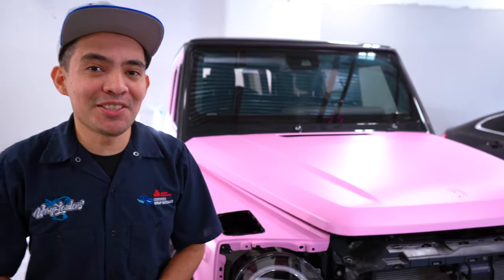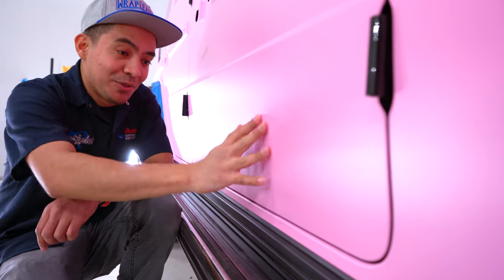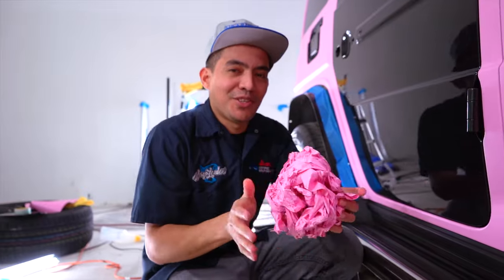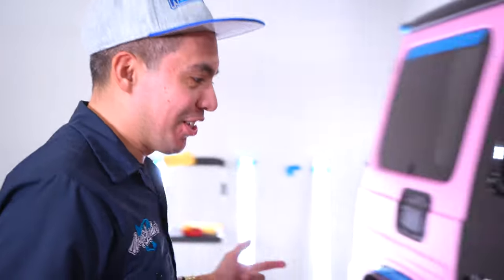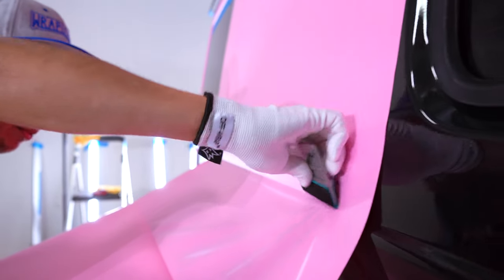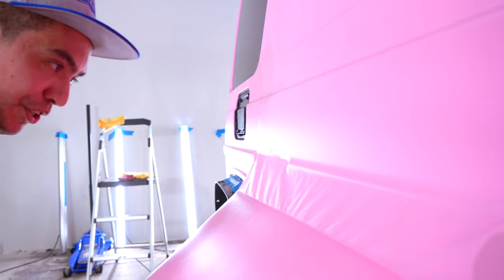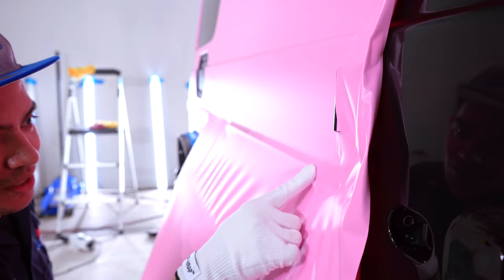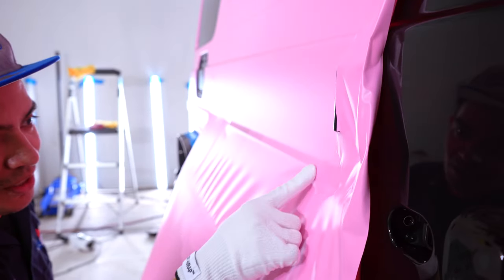Why is a G Wagon so HARD To WRAP ?! Watch me Wrap one 🥲